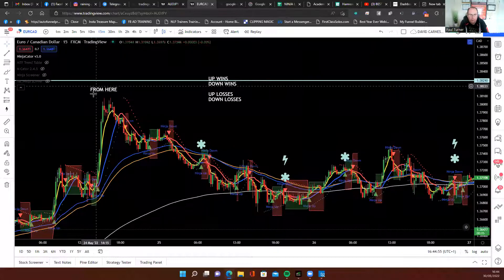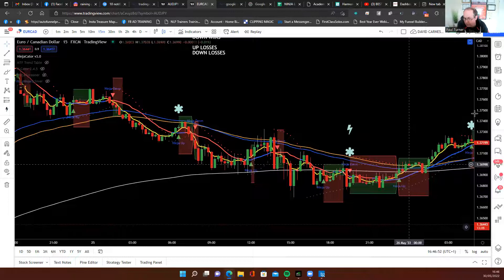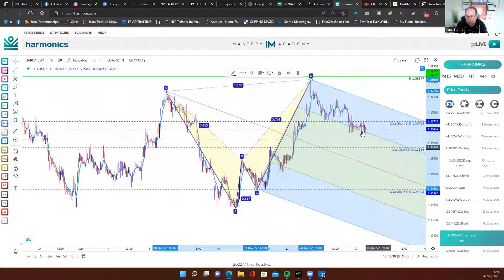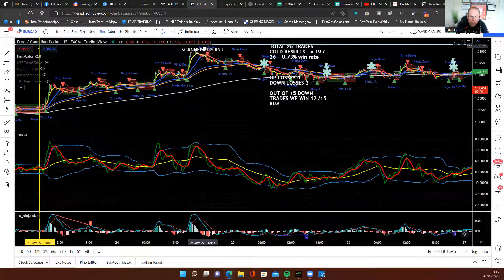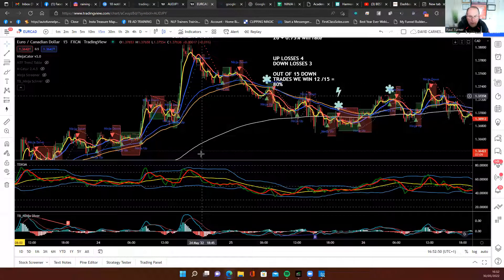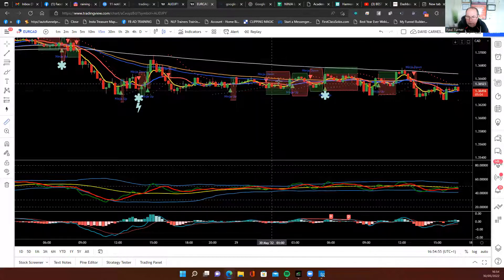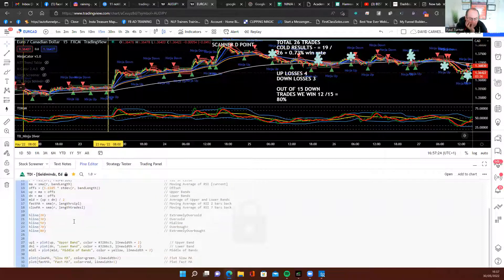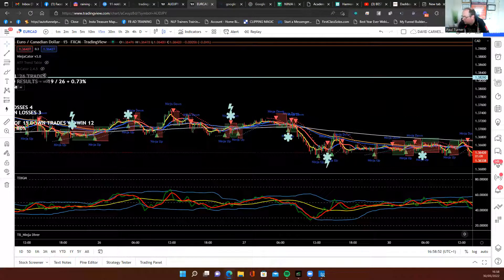Best Forex Indicator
We think we have one of the best Forex Indicators with a great win rate out of the box - but this is how our Forex trading group can increase that win rate.  for more
It should be noted that you do not have to let a trade run to the stop loss - usually a counter alert comes in and your loss is small than indicated here.